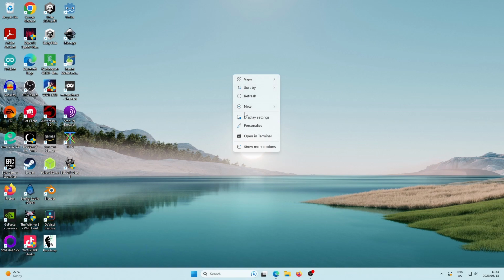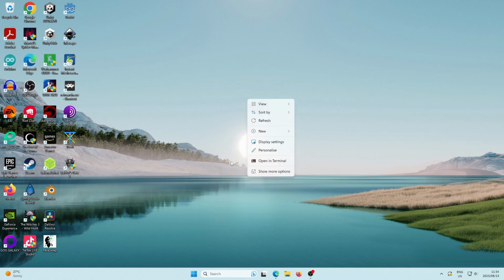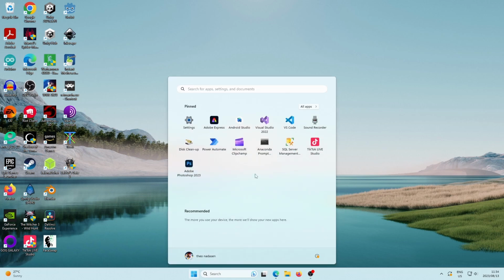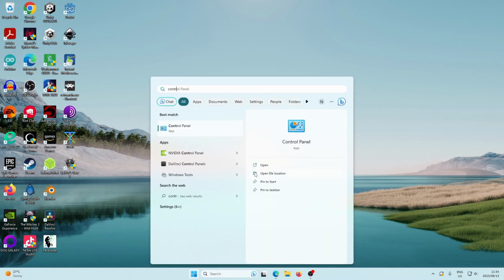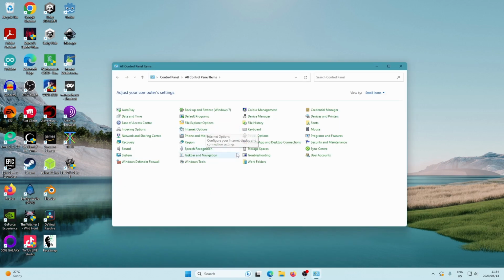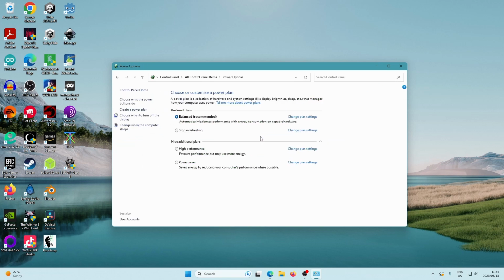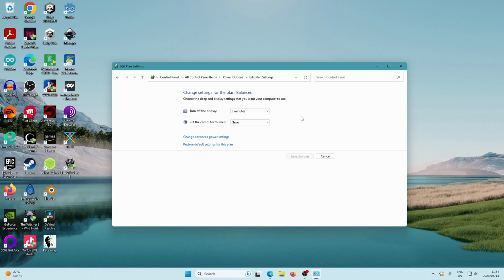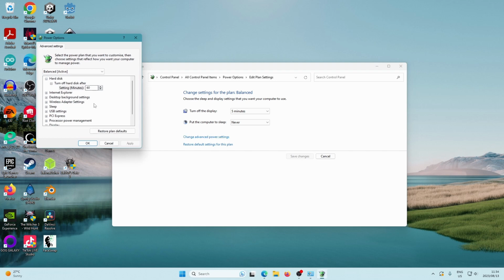How to fix CPU overheating when gaming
In this video, we look at how we can fix the problem of cpu overheating when playing games.

🌐 Connect with Zombee Star🌐